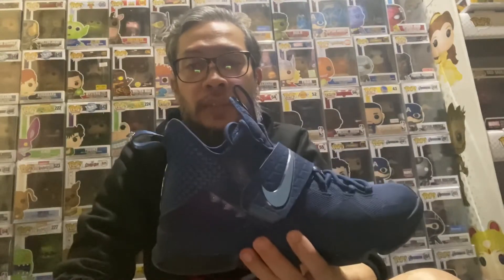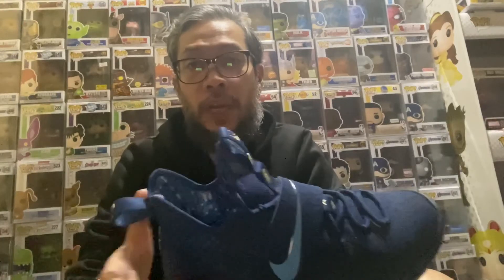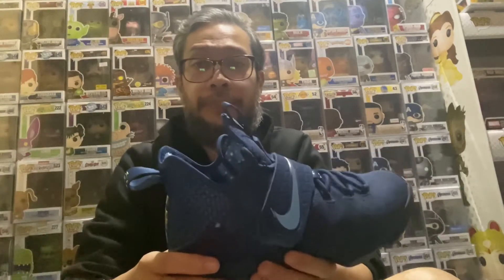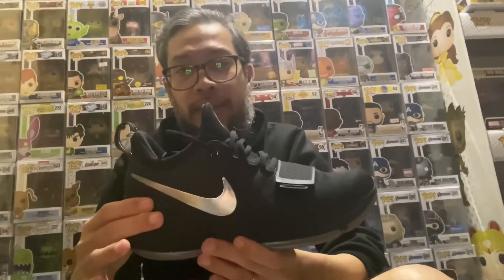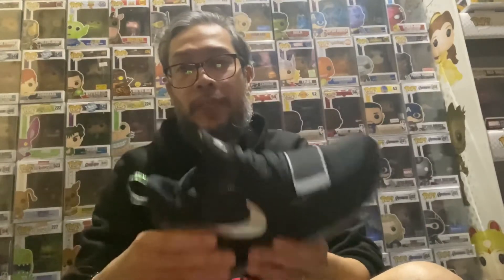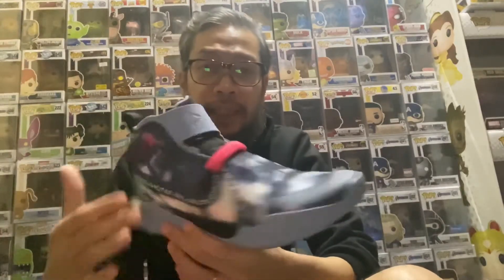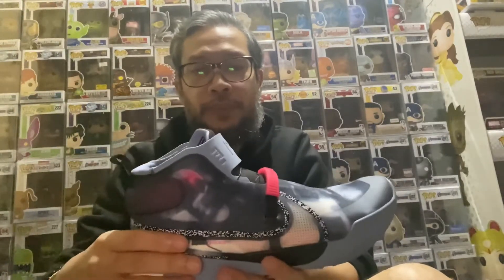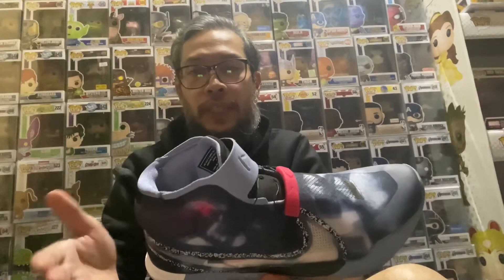My Top 3 Signature Basketball Shoes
Fave Signature Basketball Shoes Top 3